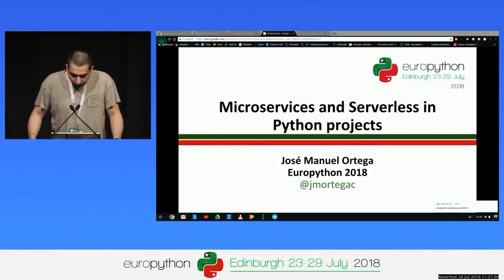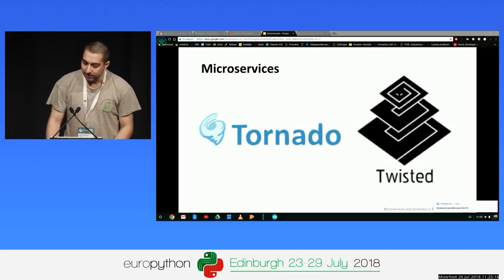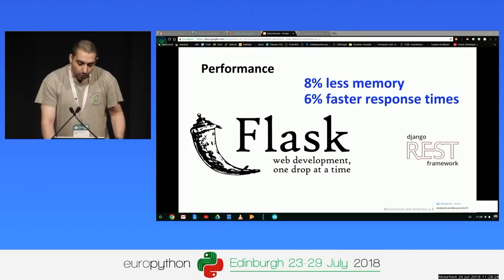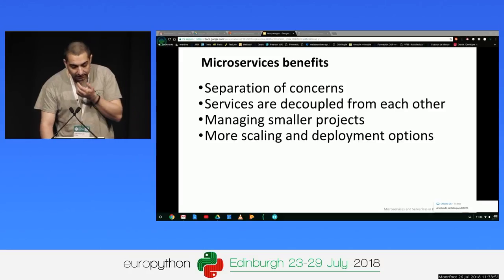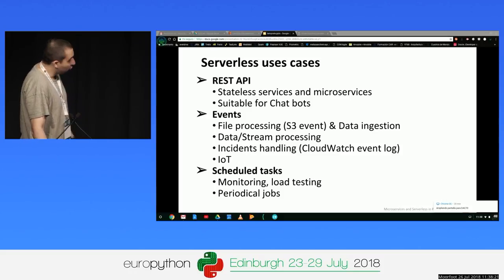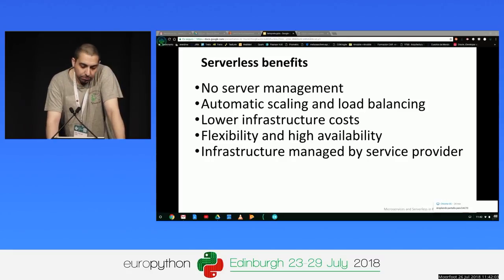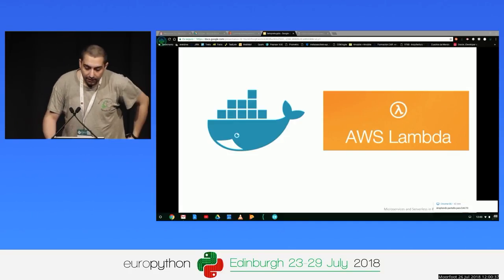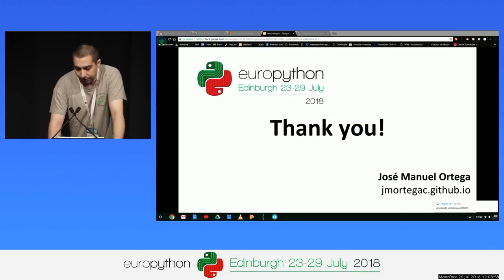Microservices and Serverless in Python projects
[EuroPython 2018 - Talk - 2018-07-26 - Moorfoot]
[Edinburgh, UK]

By Jose Manuel Ortega

Monoliths, microservices and now Serverless. Function as a Service (FaaS) platforms give us new ways to attack old problems. The possibility of executing functions as a service allows designing scalable and highly parallel applications, but on the other hand, this kind of applications require a particular programming style. For example, bundling dependencies and managing state is not trivial.

However, there are plenty of tools and frameworks to help you code serverless applications with Python, and once you get started it is not complicated.

In this talk we will mention the advantages of Serverless and we will focus on the situations in which we can introduce it into our Python projects. We will use AWS Lambda for the examples.

These could be the main talking points:

Introducing Serverless and Function as a Service (FaaS) in Python projects
Advantages of Microservices and Serverless
AWS Lambda functions with chalice
Testing AWS lambda with docker